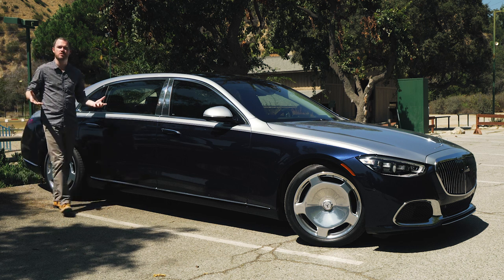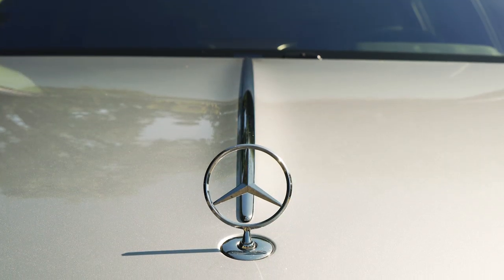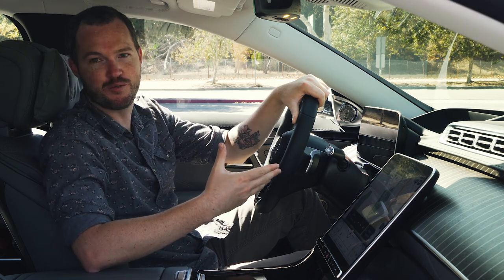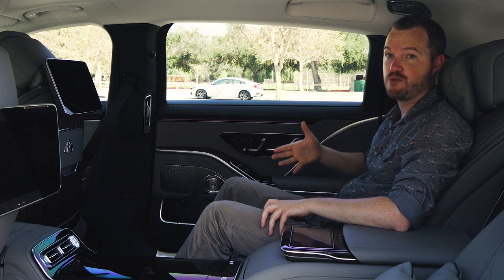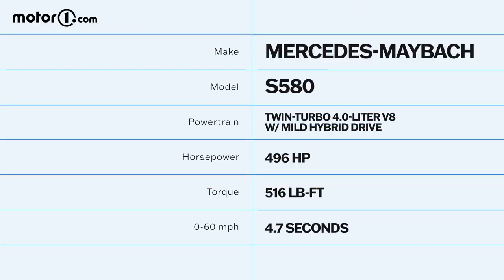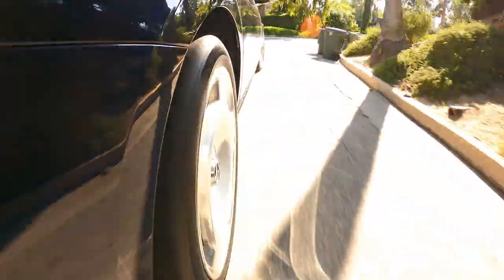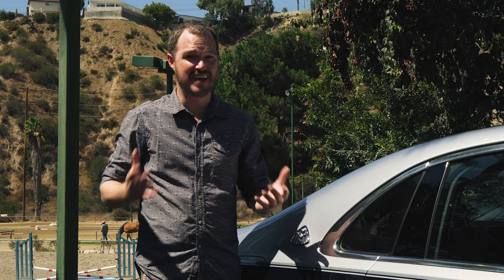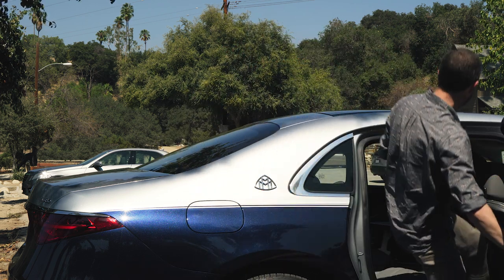2022 Mercedes-Maybach S-Class Review: A Six-Figure Bargain?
Join us as we get behind the wheel of the luxurious 2022 Mercedes-Maybach S-Class.

Mercedes' standard S-Class is already among the most premium cars on the road, and adding a Maybach badge to that recipe takes things to another level. With a powerful twin-turbo engine, unique styling, and all the luxury features you'd expect from a Maybach, how does the S-Class stack up against the segment? Let's find out.

00:00 - Intro
00:38 - Design
02:23 - Interior
04:40 - Driving Experience
06:54 - Conclusion